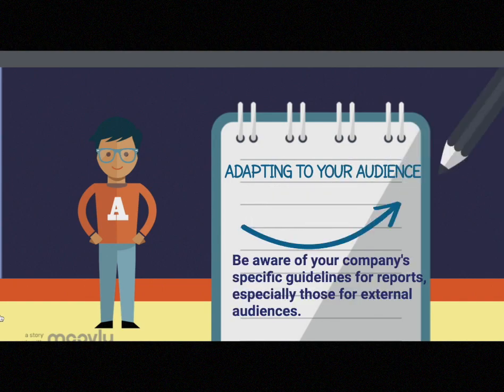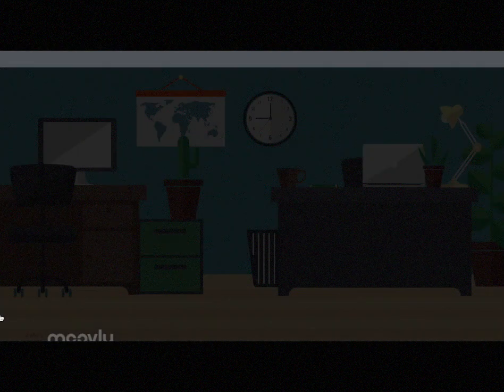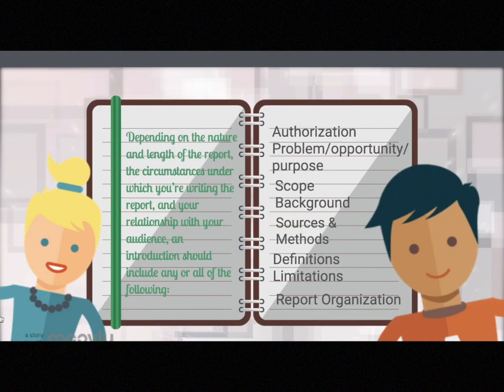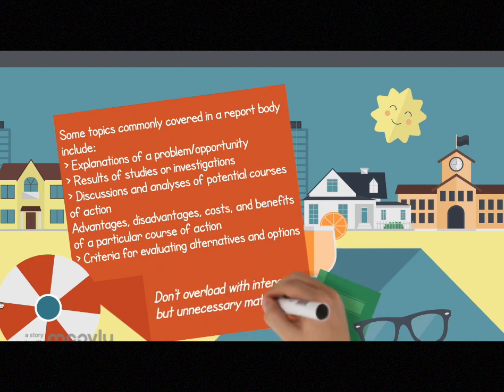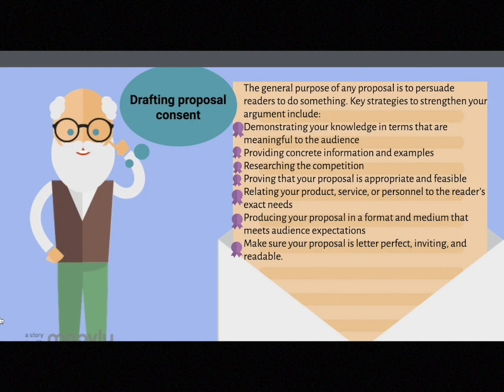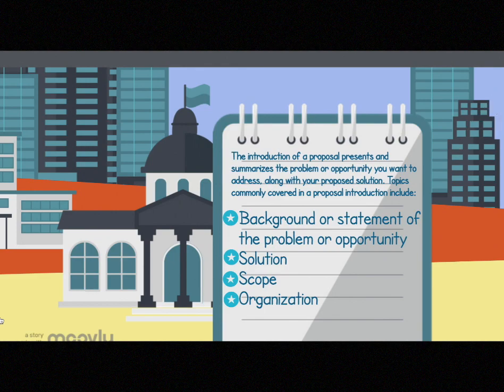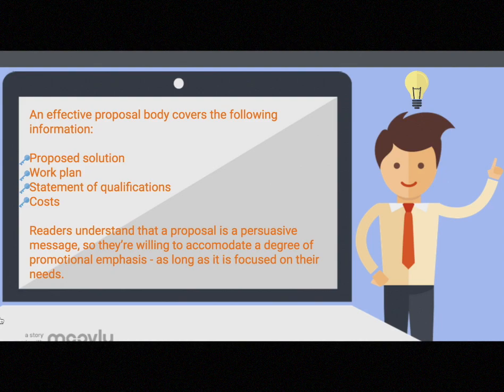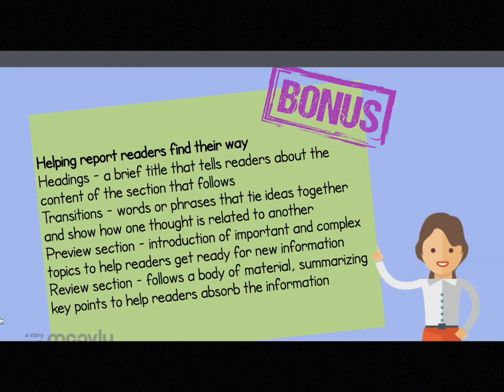Chapter 12: Writing Reports and Proposals